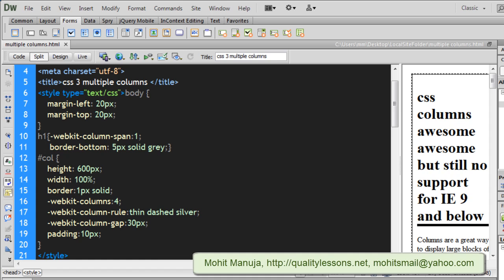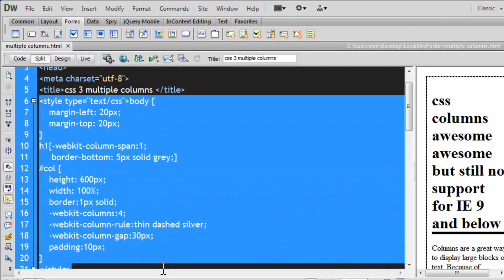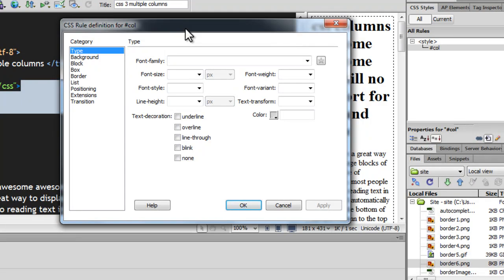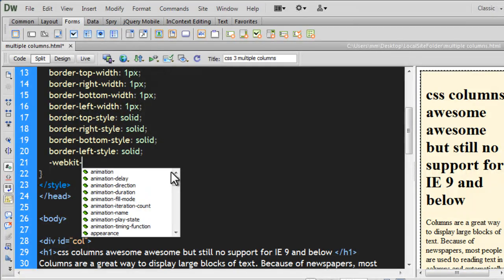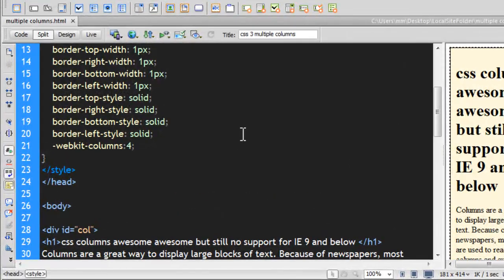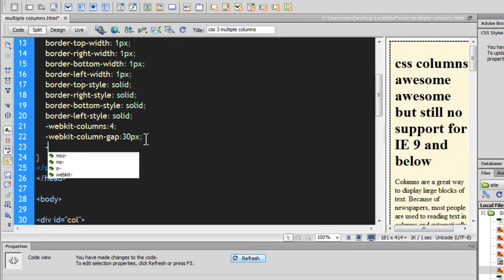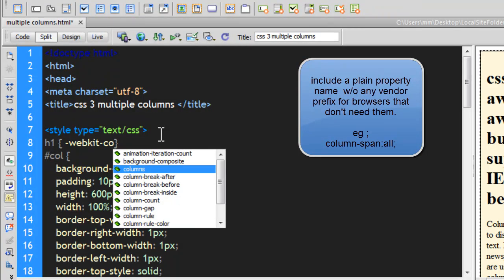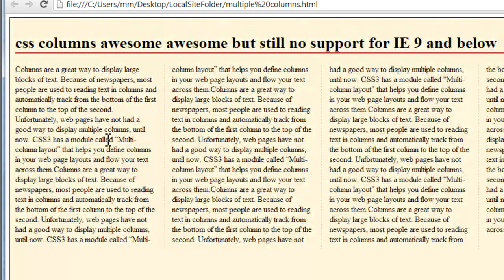dreamweaver tutorial- multiple columns with css 3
now css 3 allows the user to create multiple text columns , we still lack support for ie versions 9 and below.